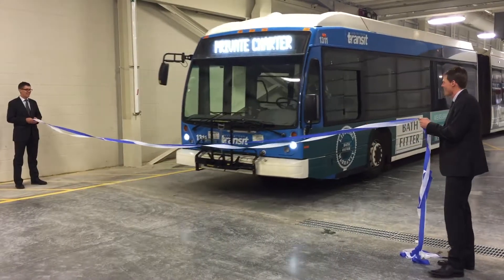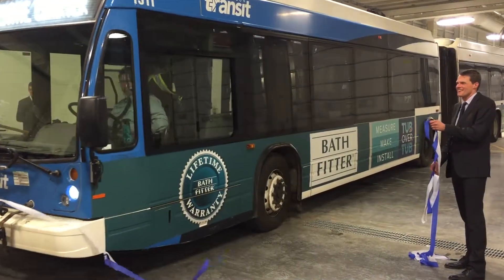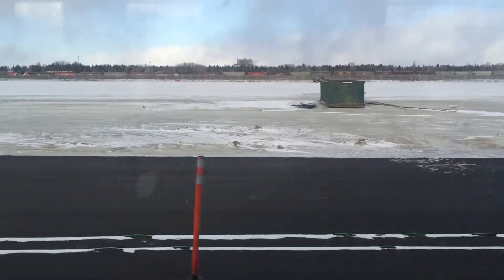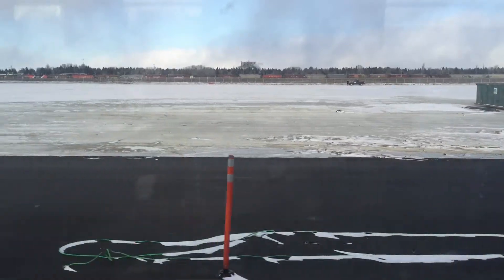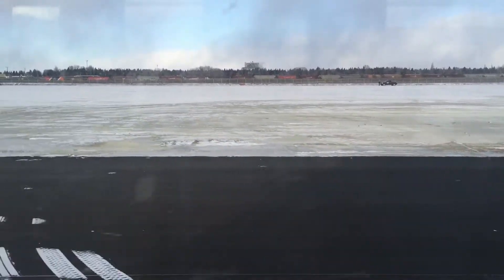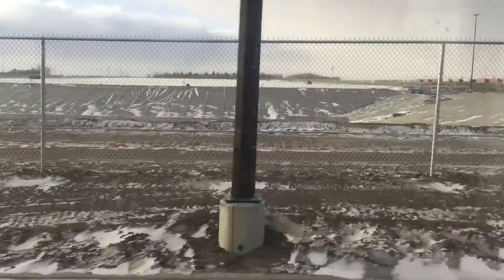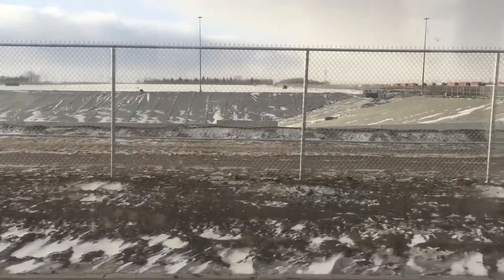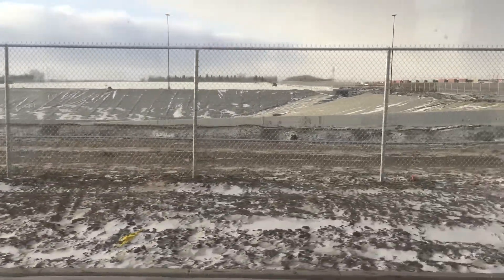City set to move buses to new facility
City of Saskatoon takes media on a tour of its new $154-million civic operations centre with the fate of the former bus barns site in Caswell Hill still to be determined